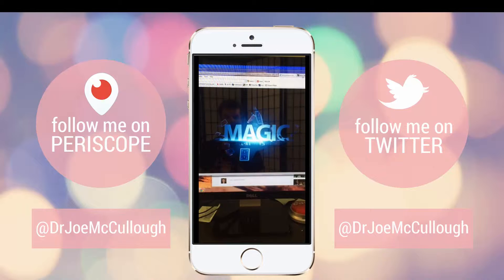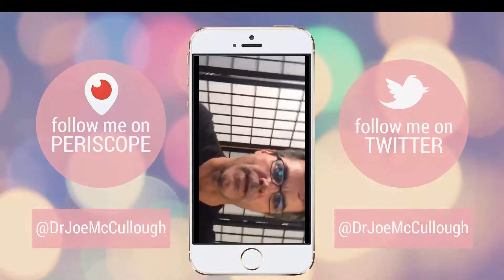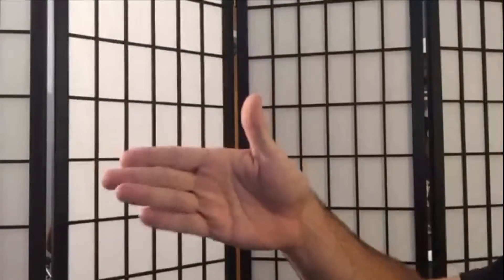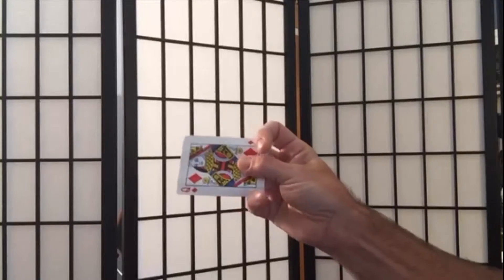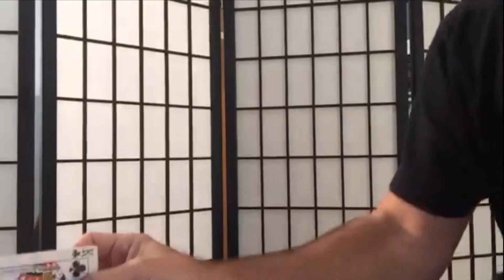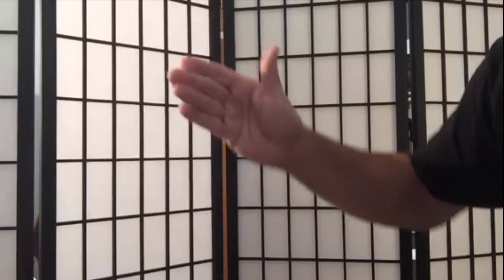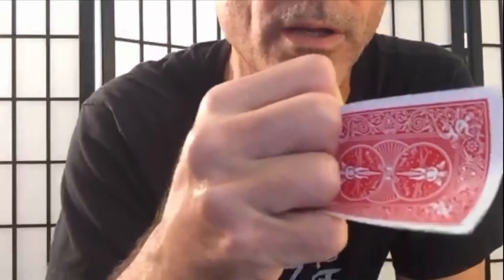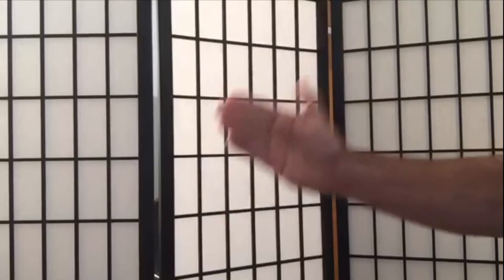Day 39: Magic Trick - Learn How to Make a Card Disappear into Thin Air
In today's video, I teach you how to make a card disappear into thin air. The technique is called the back palm and will require lots of practice. Enjoy!